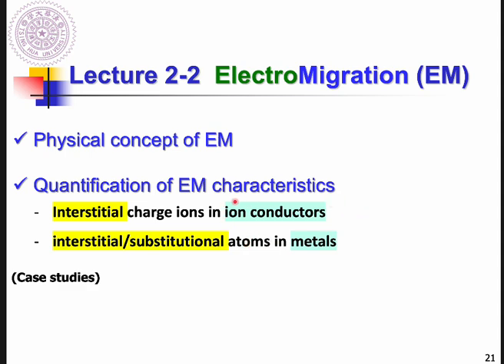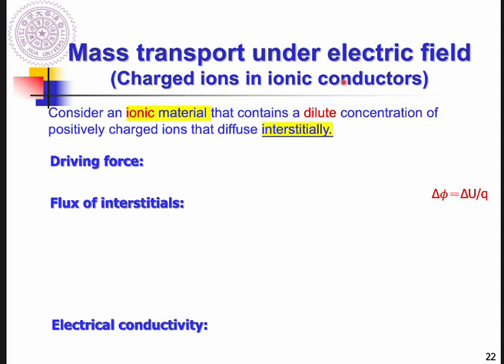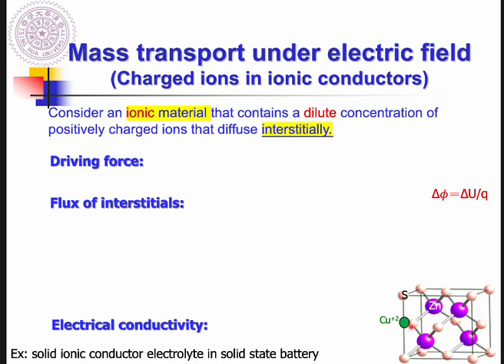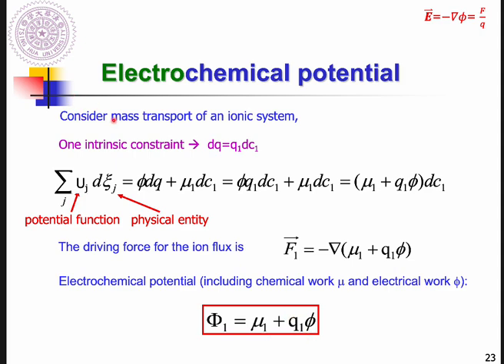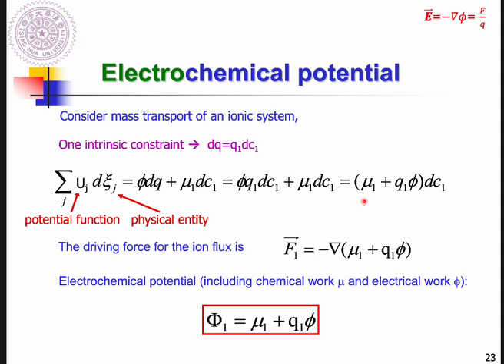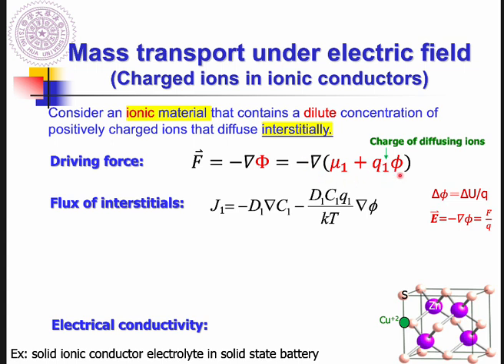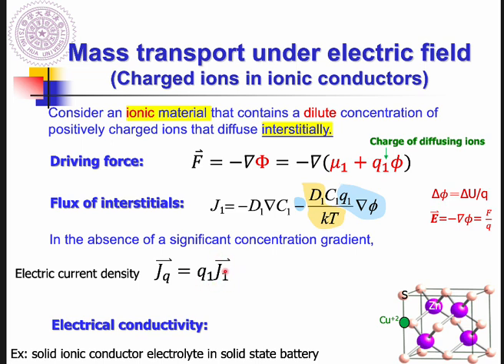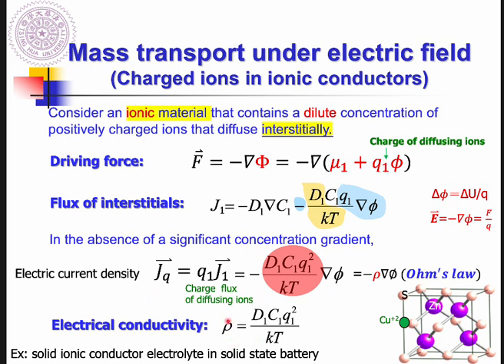20260330 (Ch2-2 p21-p23)